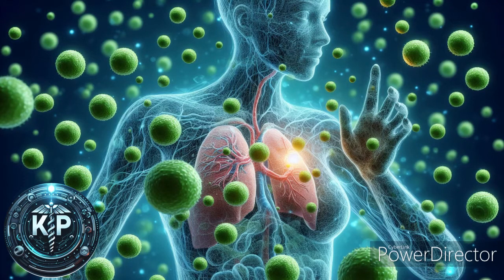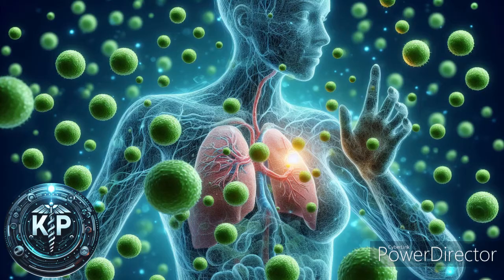Stem Cell Technologies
Stem cell technology is a rapidly advancing area in the biomedical industry, offering potential treatments for a variety of diseases and conditions.